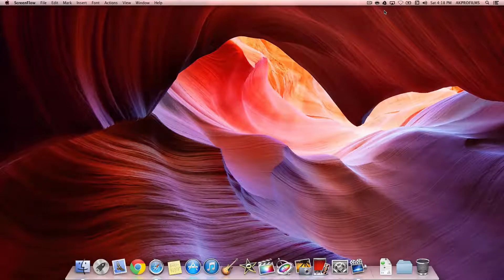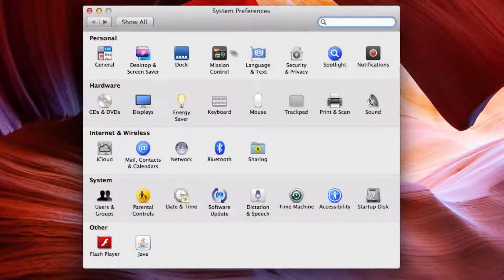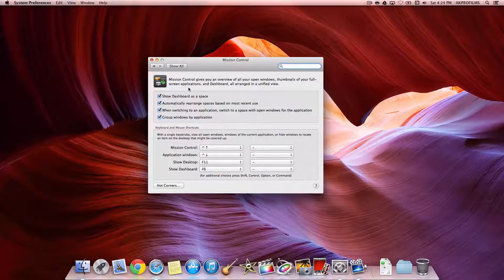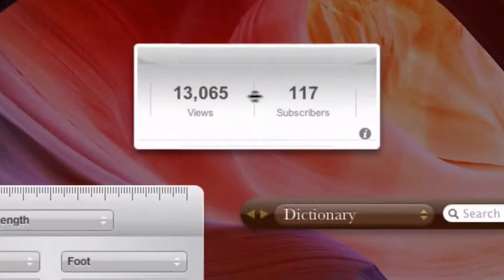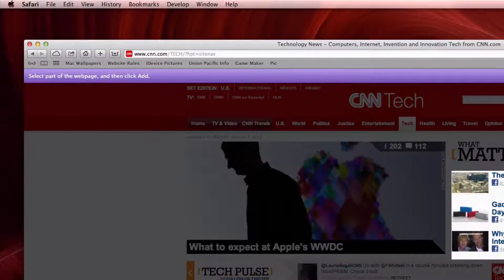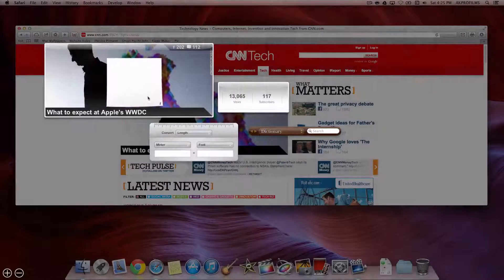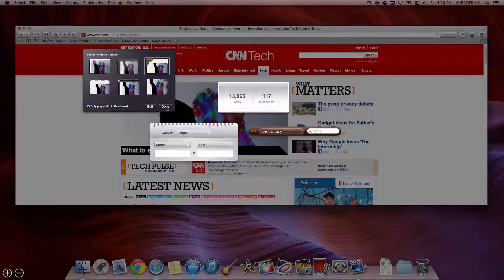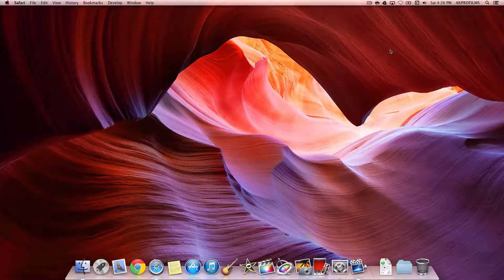Mac Tips and Tricks Episode #5: Customize Dashboard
In this video by AkProFilms, I will show you how to customize your Mac dashboard. The dashboard is the place where you can place widgets to easily access.

-Command Creativity